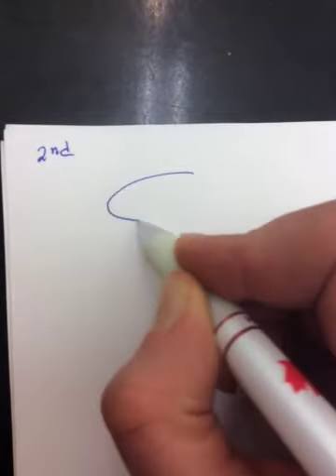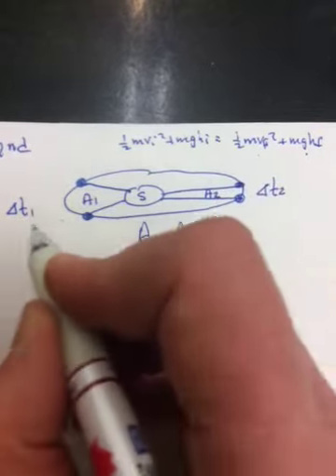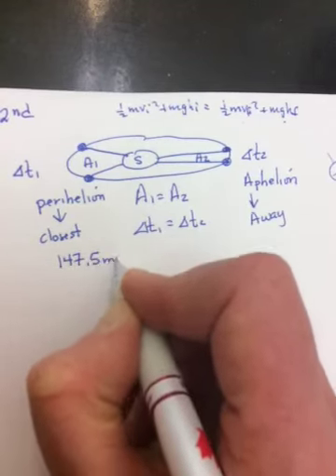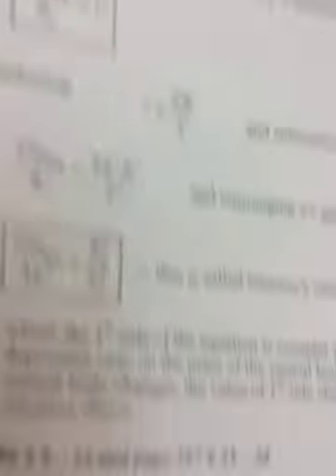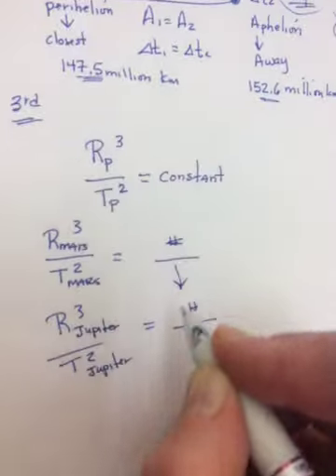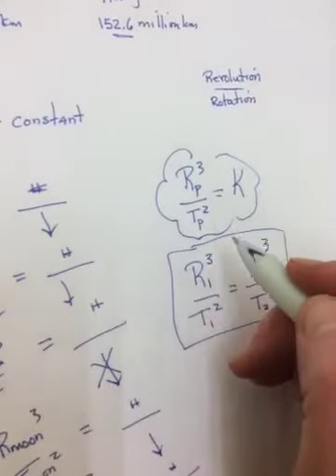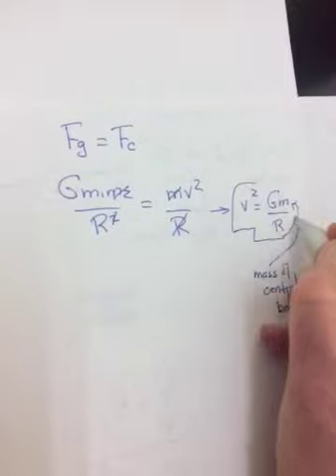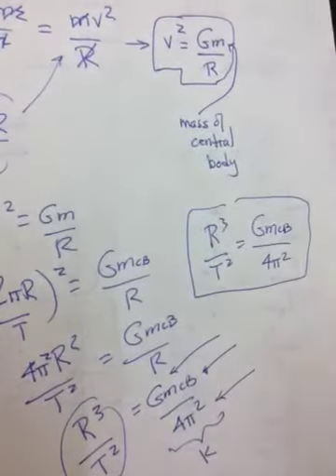Physics 12 Keplers 2nd and 3rd Laws Explained